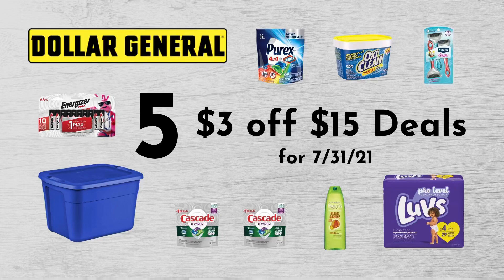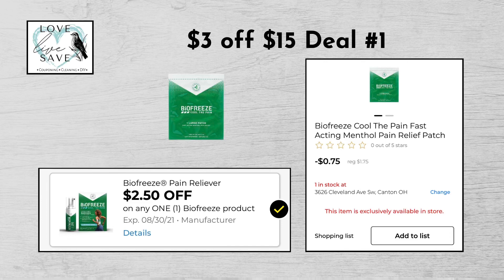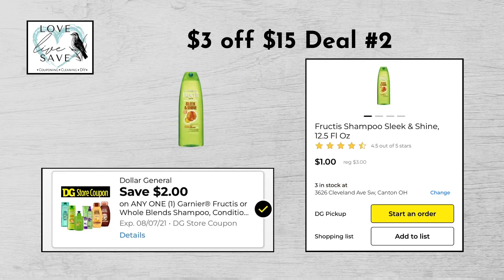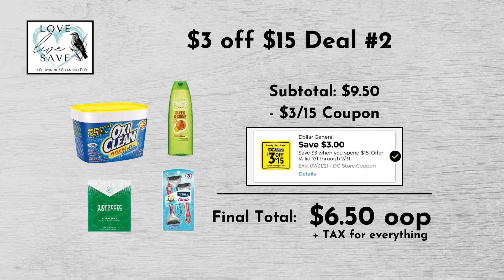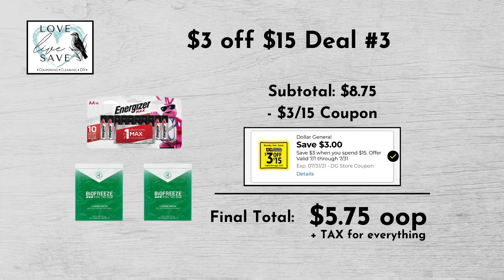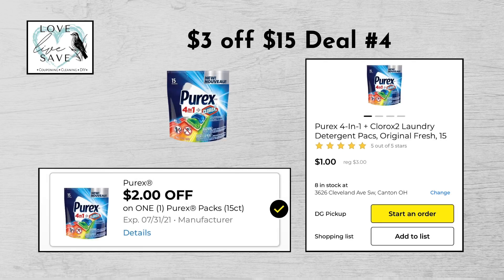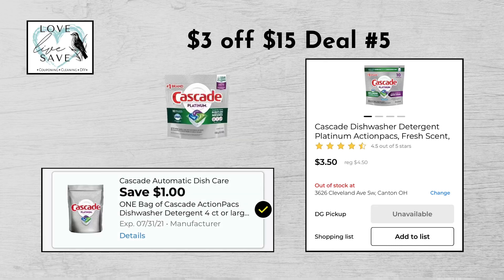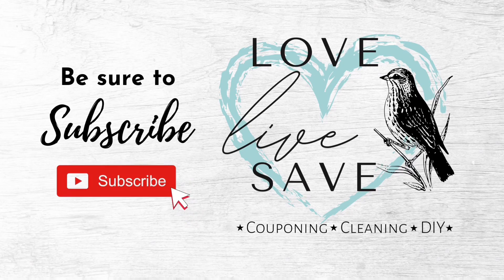5 Deals to use the $3 off of $15 coupon at Dollar General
If you received the $3 off of $15 digital coupon at Dollar General, here are 5 great deals you can choose from to use it!